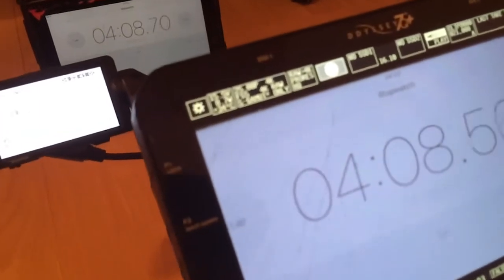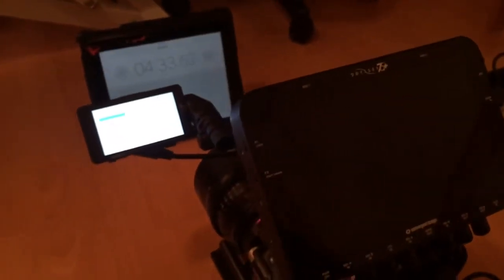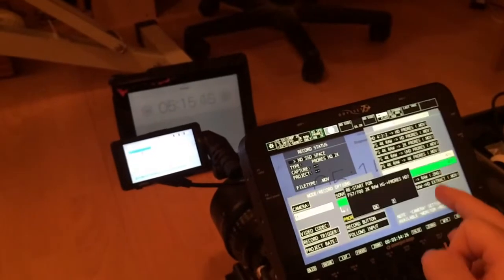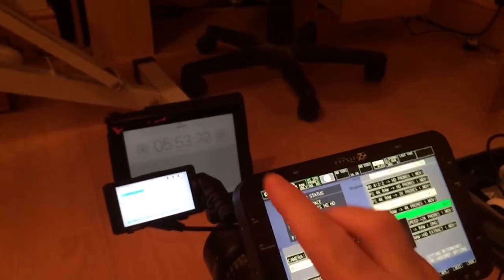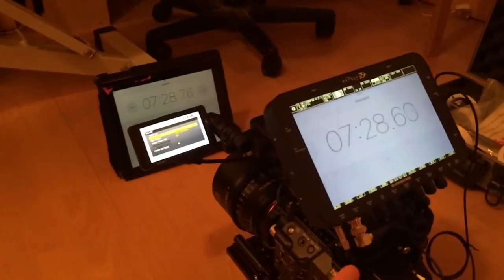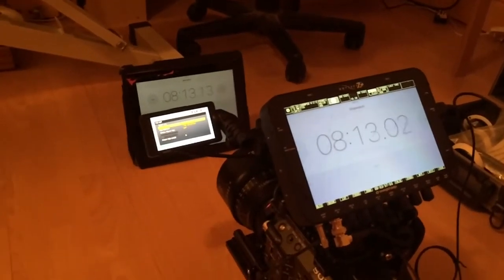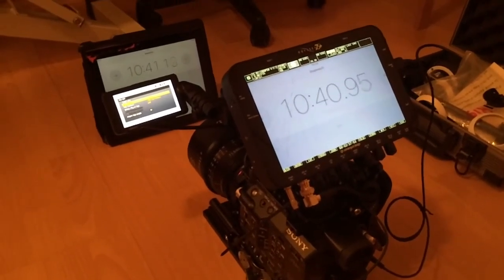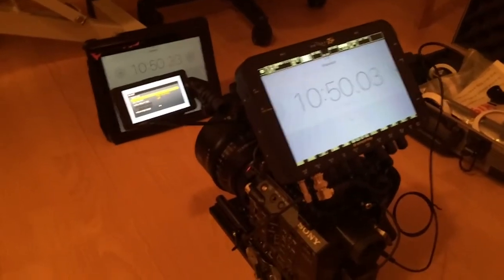FS5 & Odyssey 7Q+ Reboot Times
A very quick video via my iPhone to demonstrate the reboot times when switching from 4K raw to Prores over to 2K high speed raw to 2K Prores and back again.